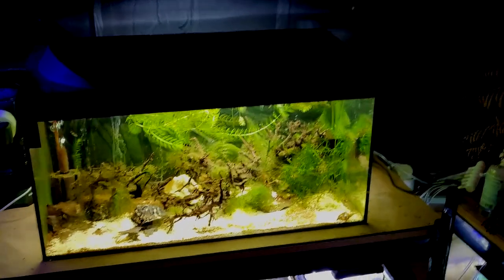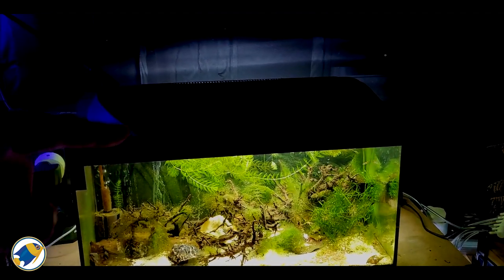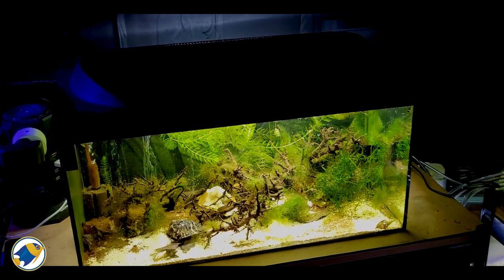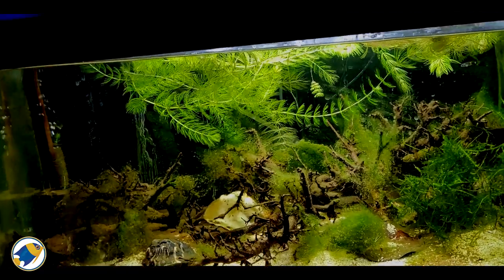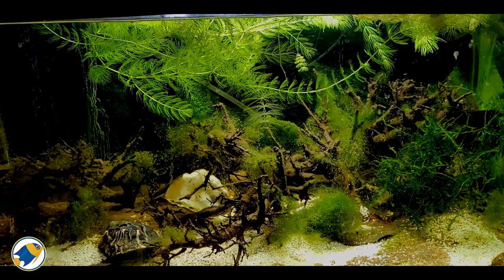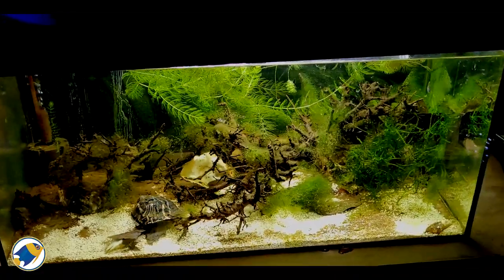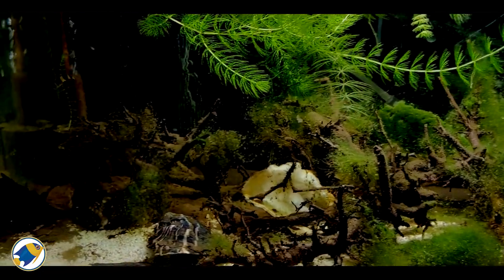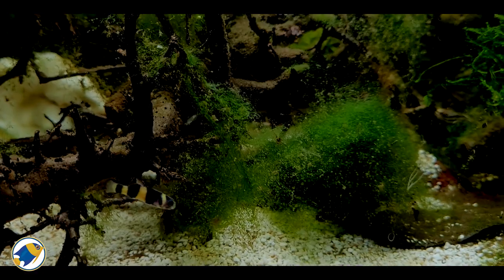Why I Changed This Aquarium! Bumblebee Goby Brackish Mangrove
7 Months on and I hated it! The Oyster Mangrove aquarium was in desperate need of an update so let me walk you through what it looks like today. I'm so pleased with how it looks and the fish even more so!

Links to the socials below.